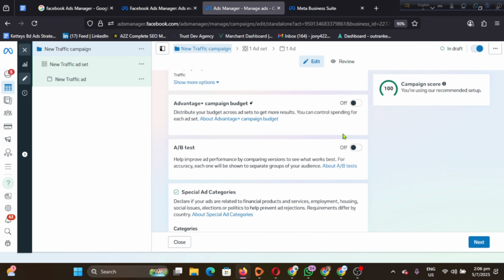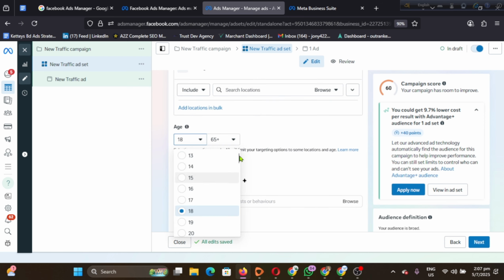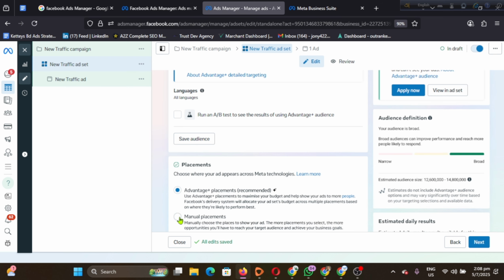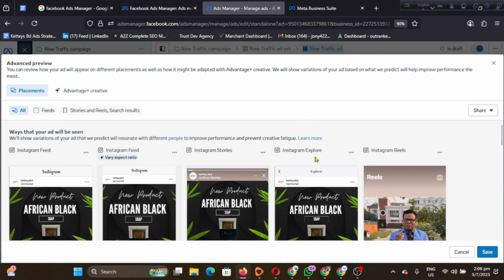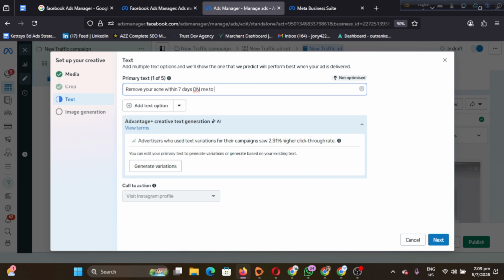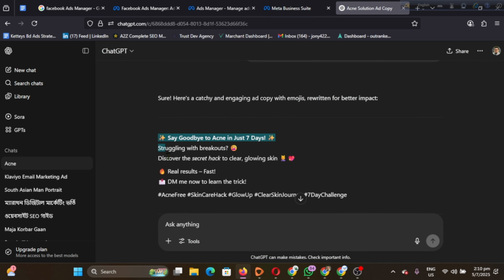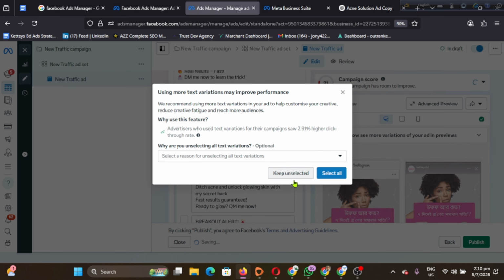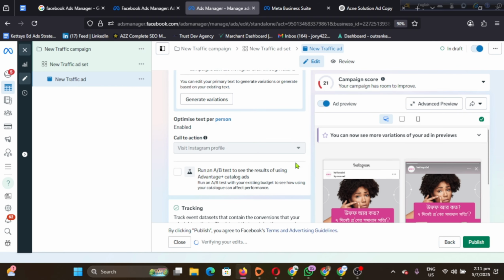Grow Sales 3X & Get More Followers Using Instagram Ads – Easy Step-by-Step Guide! 🚀📱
📌 YouTube Description: Grow Sales 3X & Get More Followers Using Instagram Ads – Easy Step-by-Step Guide! 🚀📱
Want to grow your sales 3X and gain tons of Instagram followers fast? 💸📈 In this video, I’ll show you the easiest and most effective step-by-step method to create Instagram ads that actually convert! Whether you're a beginner or already running ads, these tips will help you reach your target audience, boost engagement, and increase your sales. 🔥

🔹 What You’ll Learn:
00:00 - Intro
00:40 - Why Instagram Ads Work
02:10 - Step-by-Step Ad Setup
05:00 - Targeting the Right Audience
07:15 - Creative Tips for High Conversions
09:00 - How to Scale and Analyze Results

Canva (for ad design)

🔍 Meta Tags / Long Tail Keywords:
How to grow sales with Instagram ads 2025

Instagram ads tutorial for beginners

Boost followers with Instagram ads

Instagram marketing strategy step-by-step

Instagram paid ad tutorial

Increase Shopify sales with Instagram ads

How to get more Instagram followers

Best Instagram ad tips for small business

Run Instagram ads to grow business

2025 Instagram ads strategy for ecommerce